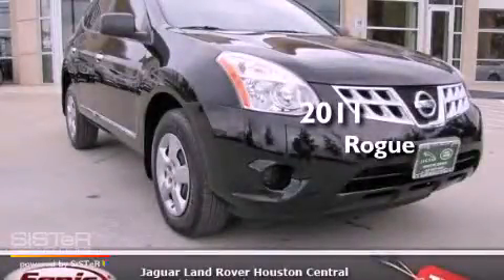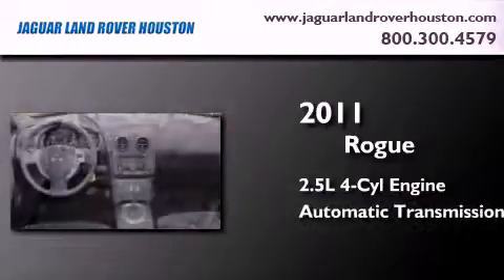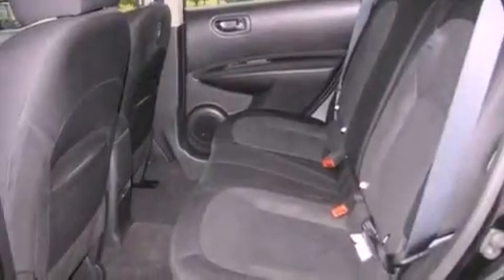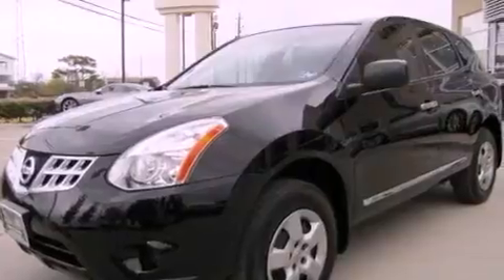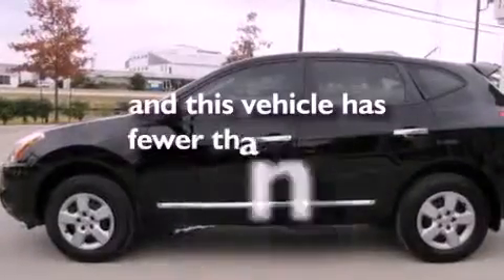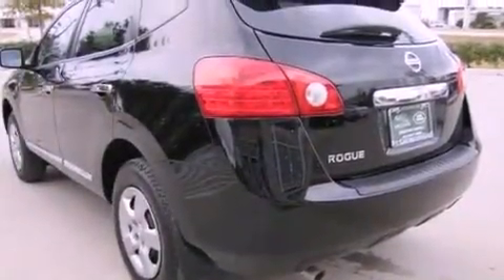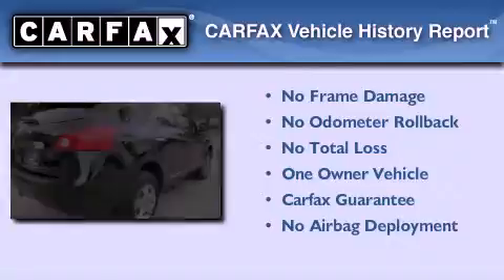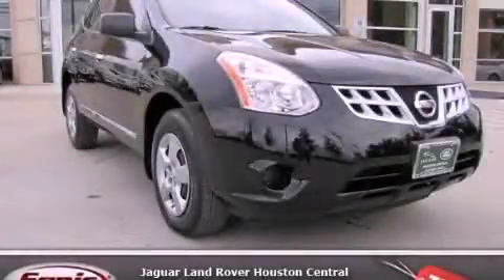2011 Rogue Houston TX 77024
Year : 2011
 Make :
 Model : Rogue
 Engine : 2.5L I-4 cyl
 Trans . : Automatic
 Exterior : Black
 Miles : 14,497
 Interior : Black

 2011       Rogue Houston TX